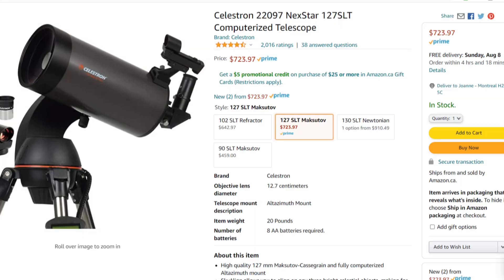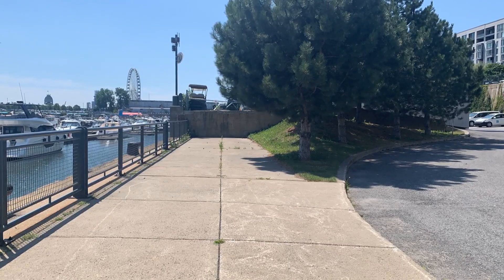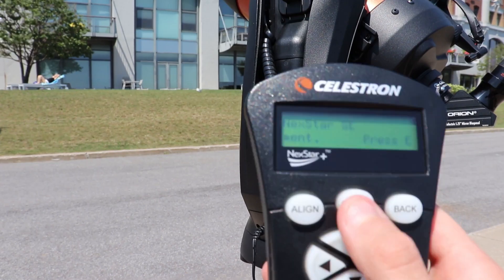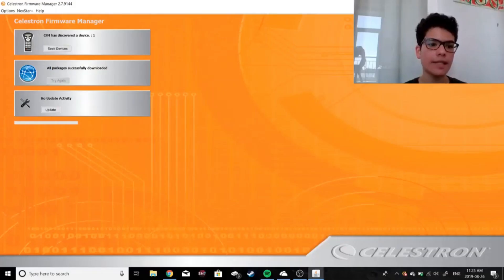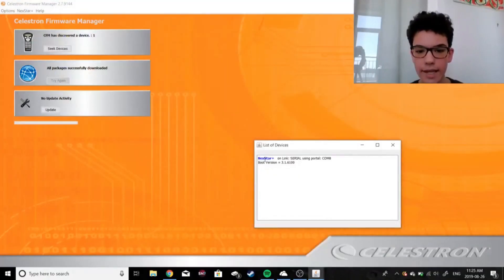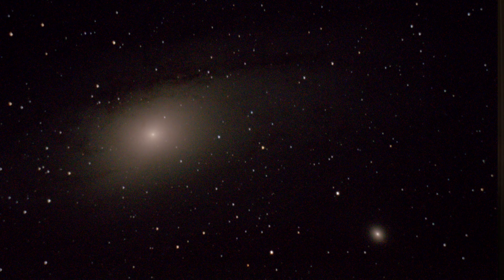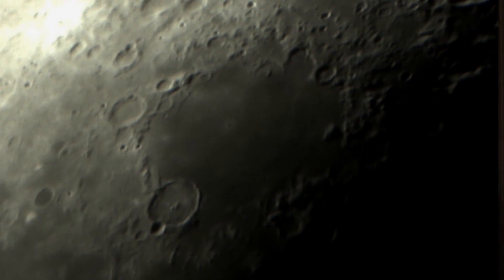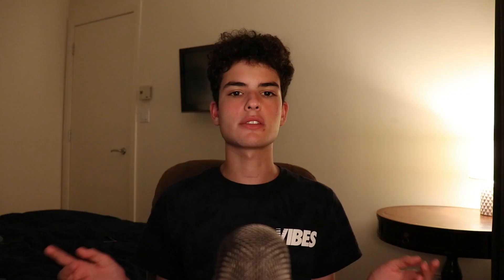The Truth Behind the Celestron Nexstar Telescope Line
Thank you for listening to my opinion on the Celestron Nexstar Telescope series. This video explains my history with Celestron Nexstar telescopes and my third year of owning a Celestron Nexstar 6SE. Within this video, I retell some past issues and obstacles I've faced while using a Celestron Nexstar 6SE, and whether or not I telescope within this series is suited for you.

I haven't seen some of the points I make in other Celestron Nexstar telescope reviews, so be sure to watch the entire video!

My Equipment:

My telescope

My camera

Lammcou Flexible Tripod

Blue Yeti Nano Microphone: amzn.to/2UvyznC